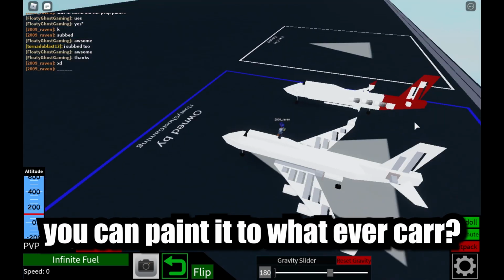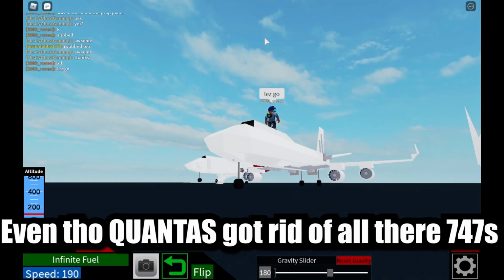Mini Boeing 747 Tutorial WITH SUBTITLES! [Roblox Plane Crazy]